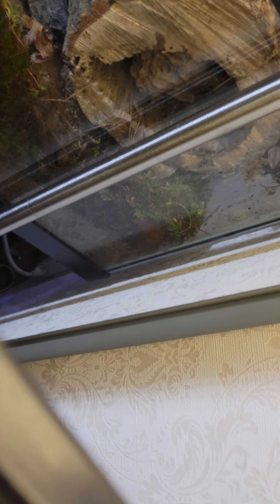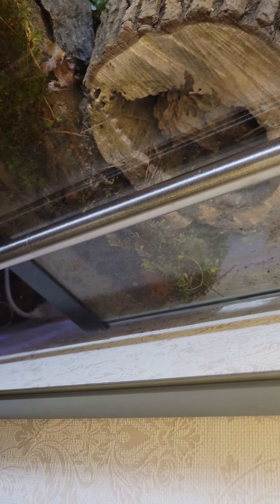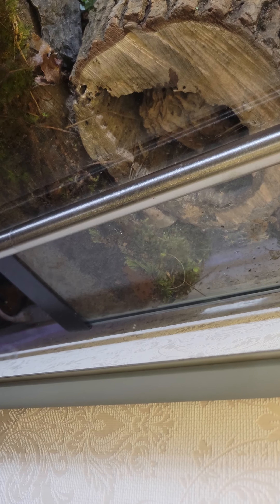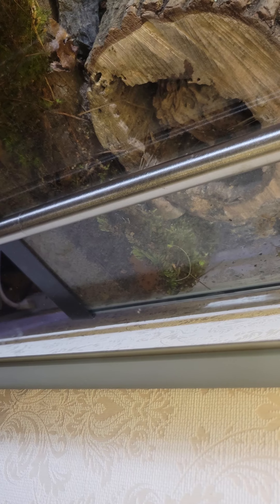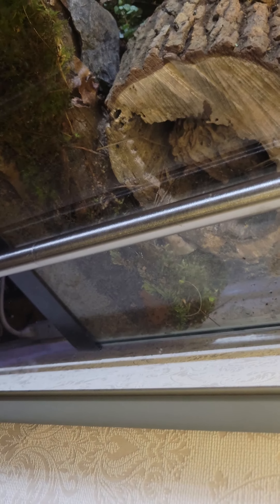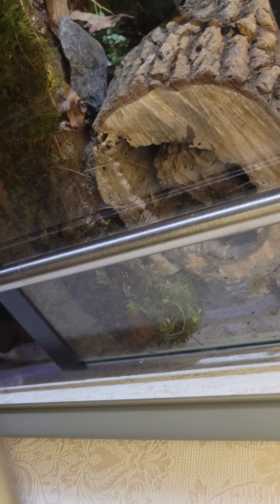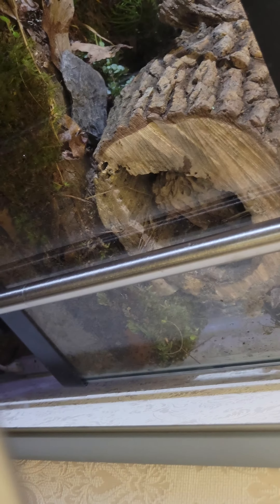A short video of making modifications to the hollow log.